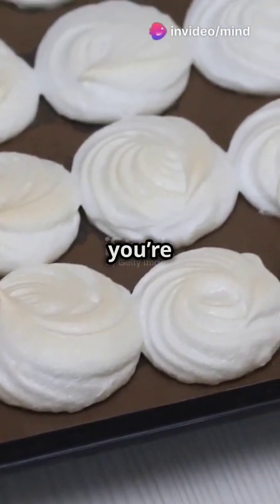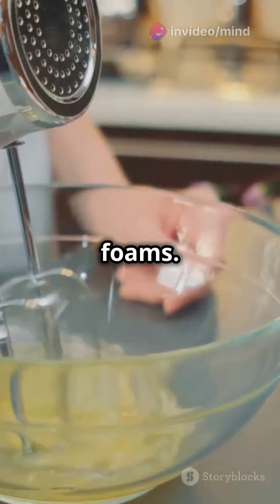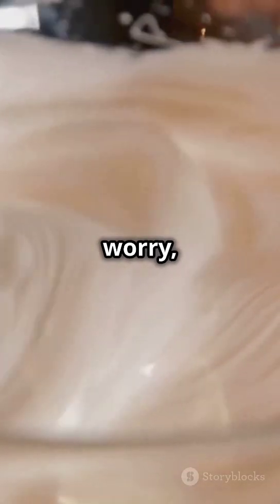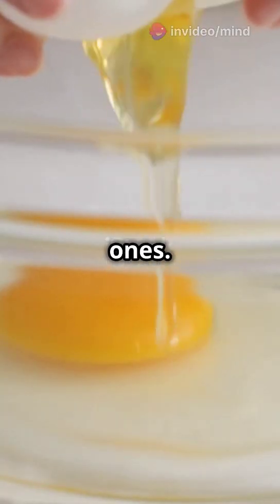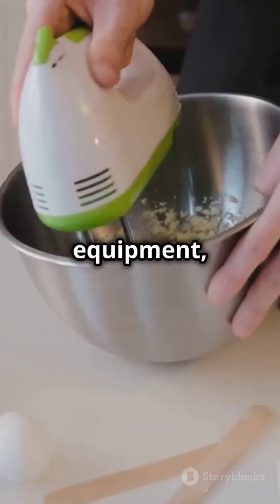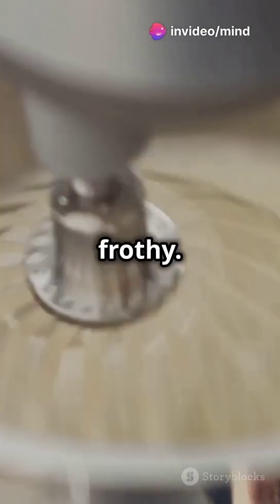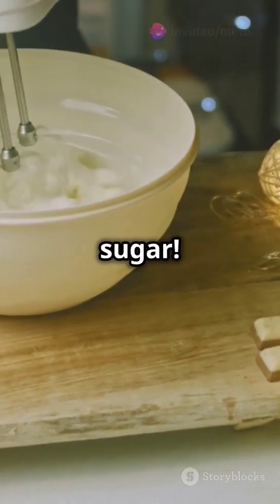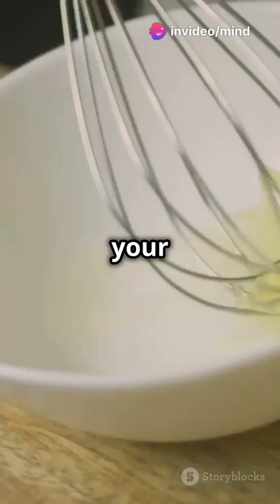What's the SECRET to Egg White FOAMS?!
Want to know the secret to creating the fluffiest, most stable egg white foams for your meringues, cakes, and cocktails? In this video, we dive into the fascinating world of egg white chemistry to uncover the science behind egg white foams. From protein structure to pH levels, we'll explore the key factors that affect foam formation and stability. Whether you're a professional baker, a curious cook, or a science enthusiast, this video will give you a deeper understanding of the magic behind egg white foams and help you take your recipes to the next level!